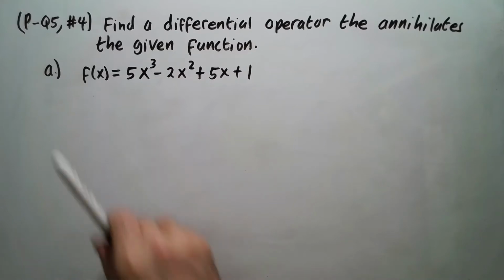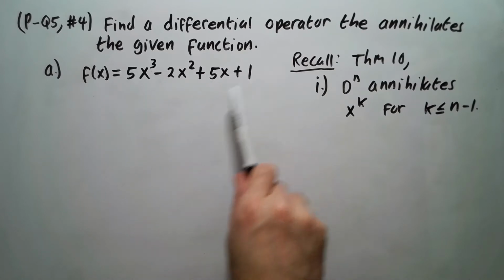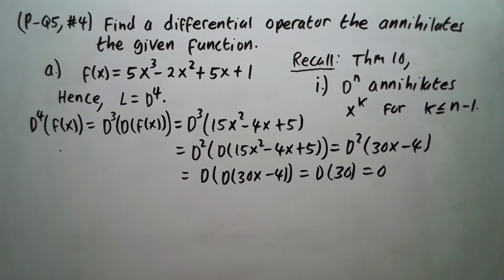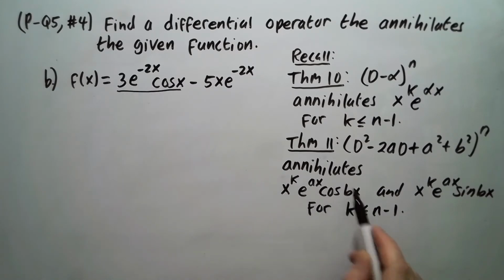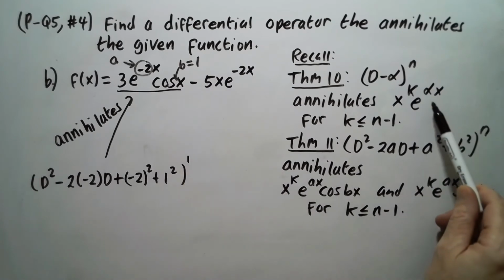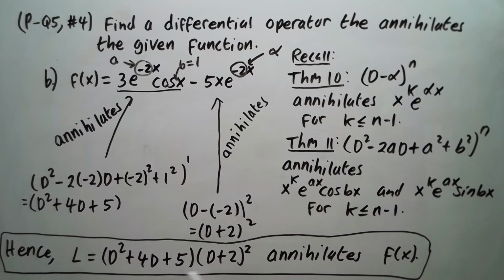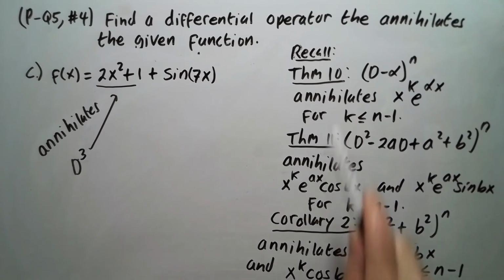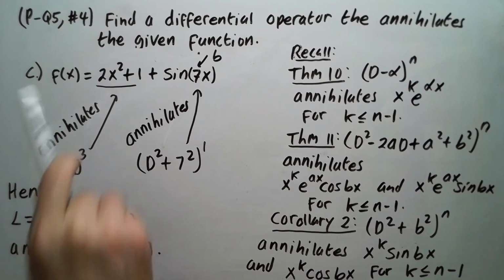Annihilator_Example_P-Q5_P4_Math_230